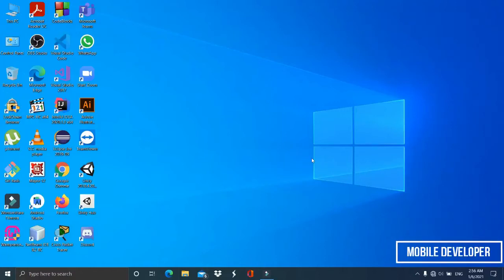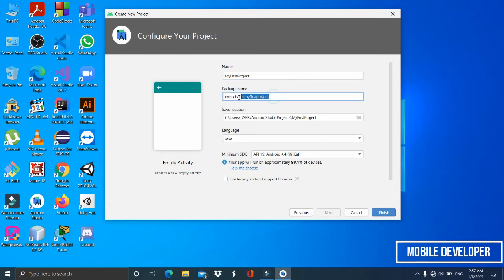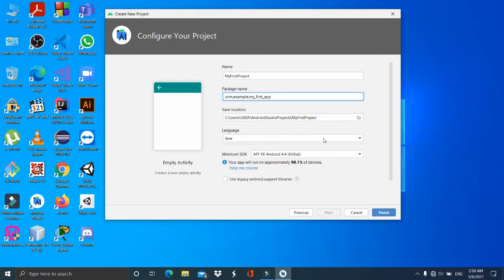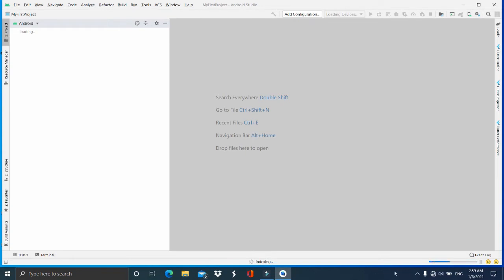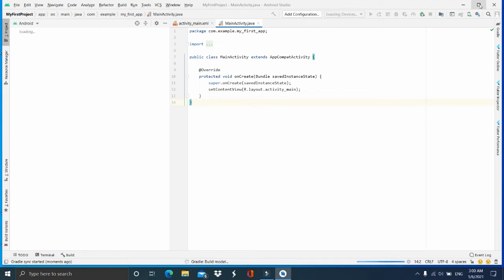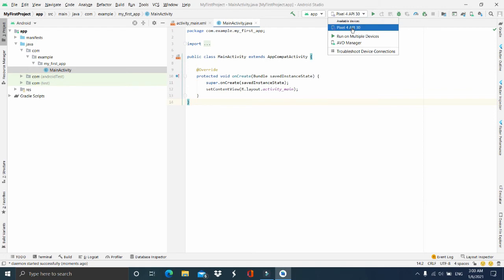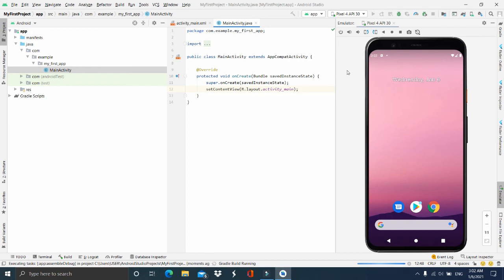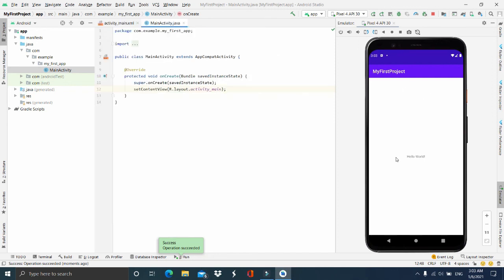How to create a new android project in android studio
How to create a new android project in android studio tutorial for beginners